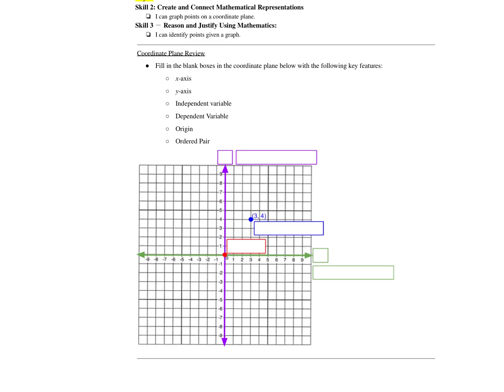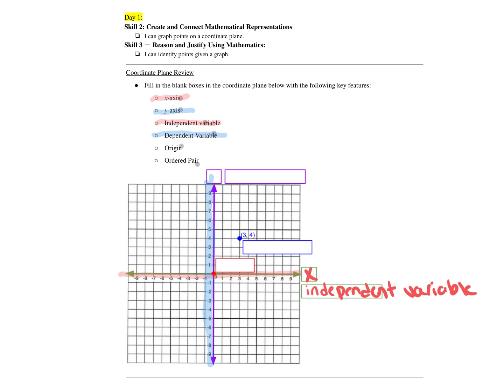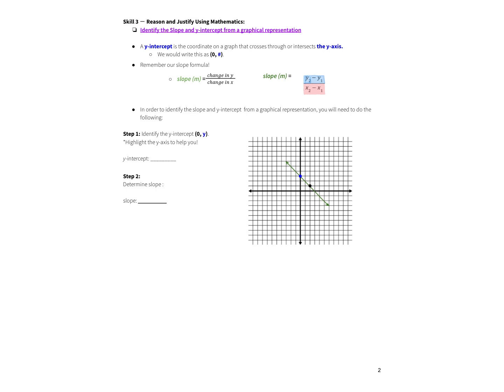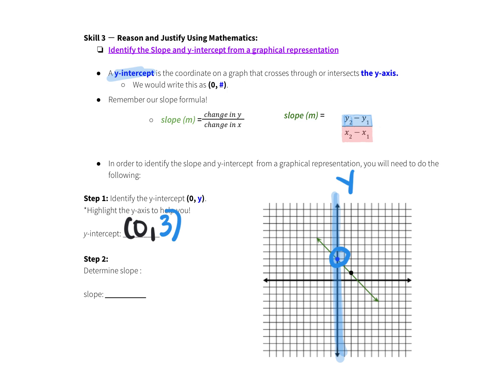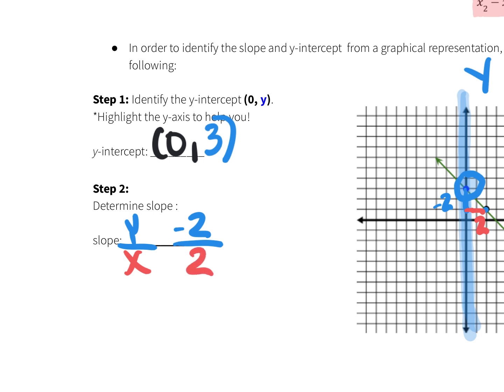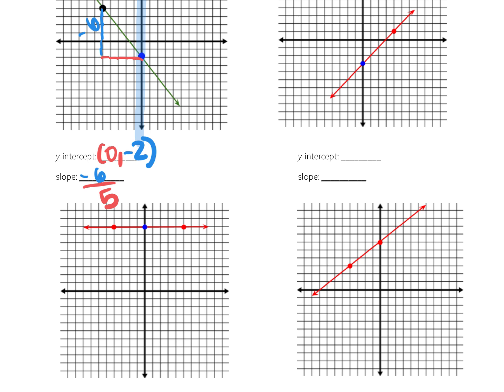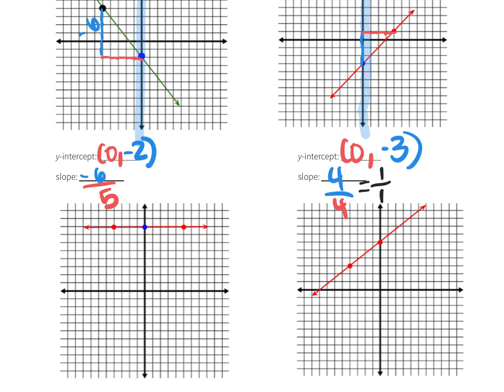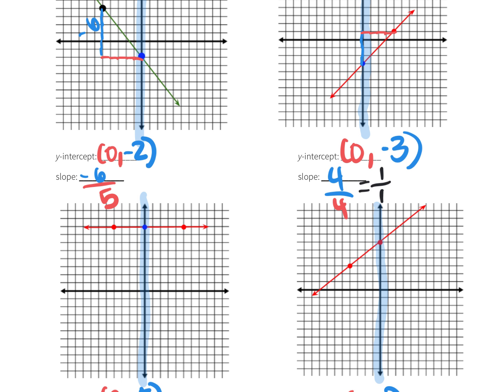5b day 1